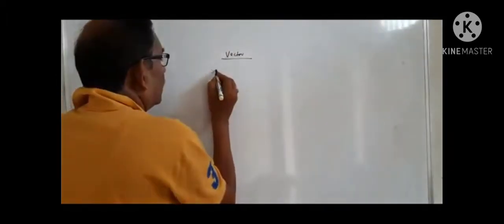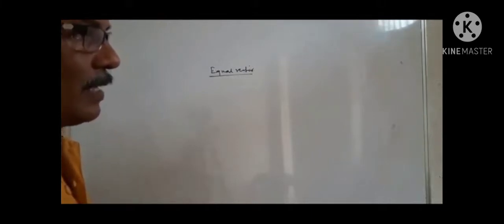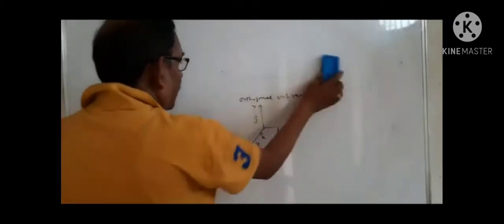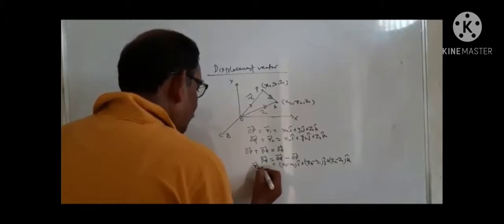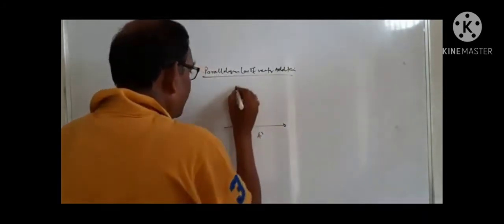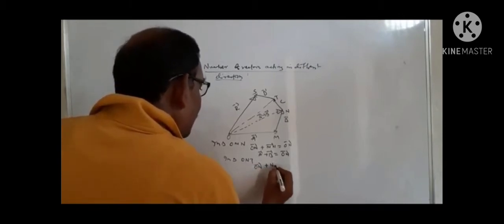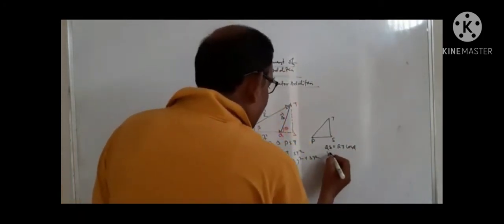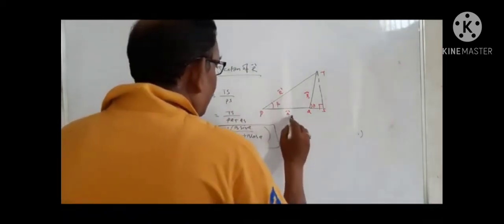Motion in a plane - vectors